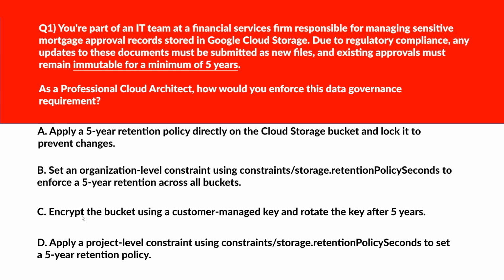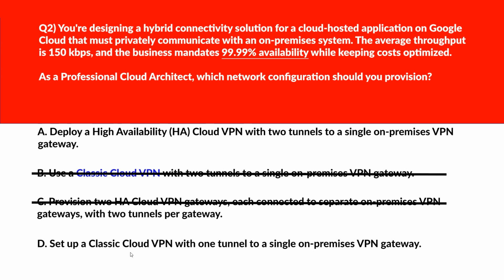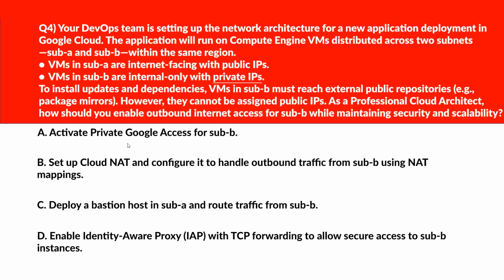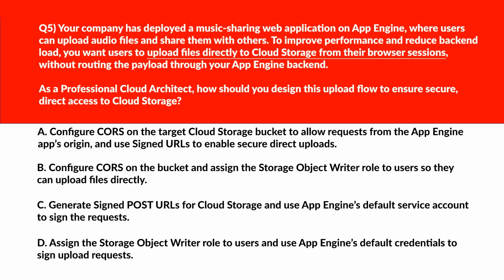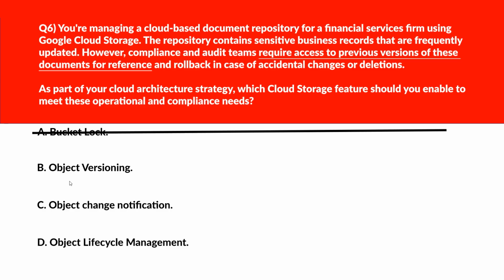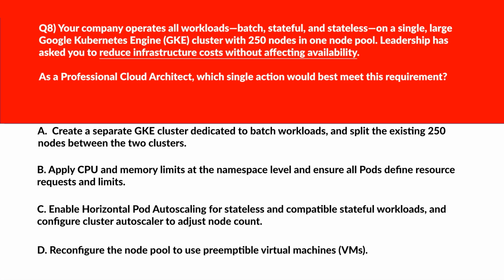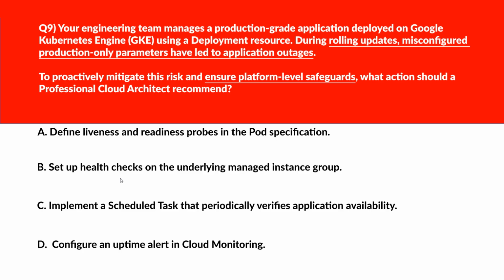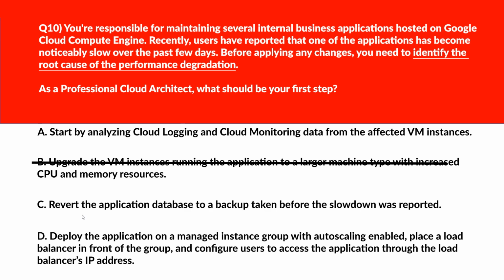Google Professional Cloud Architect ( GCP PCA ) Practice Questions : Part 1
Prepare for success with this in-depth Google Cloud Professional Cloud Architect certification practice test ! Each question is thoughtfully analyzed, and answers—both correct and incorrect—are explained using the method of elimination, ensuring you master the concepts. Backed by official Google documentation, this video provides the ultimate guide to boosting your accuracy and confidence for the exam. Perfect for aspiring Artificial Intelligence Professionals aiming to ace their certification on the first try!

📌 What you'll get in this video:
Realistic practice questions for Google Cloud Professional Cloud Architect
Detailed answer explanations tied to Google documentation